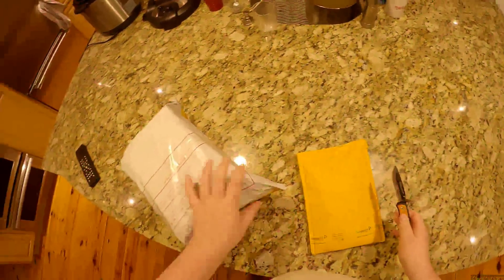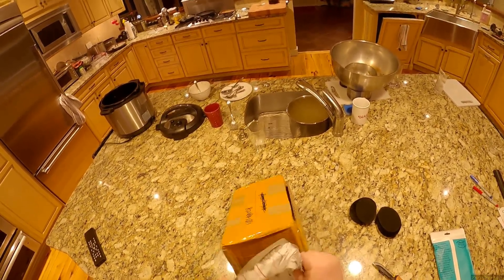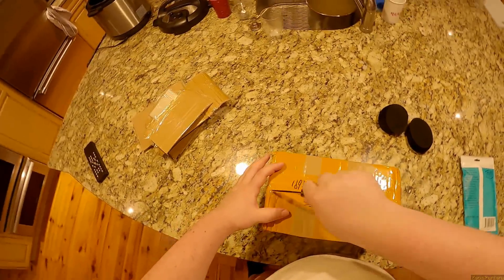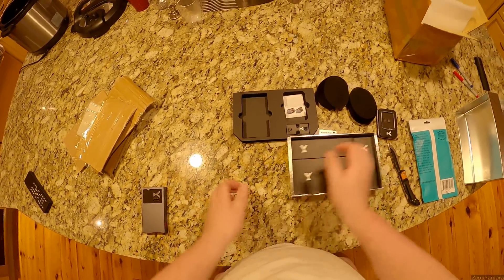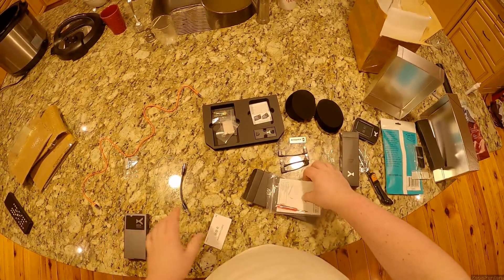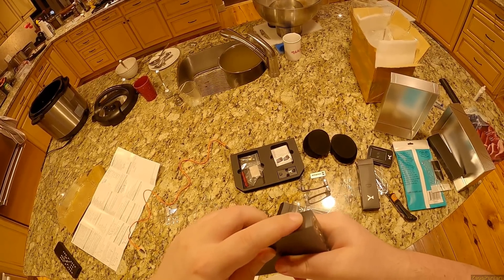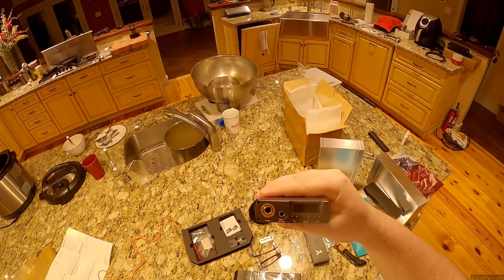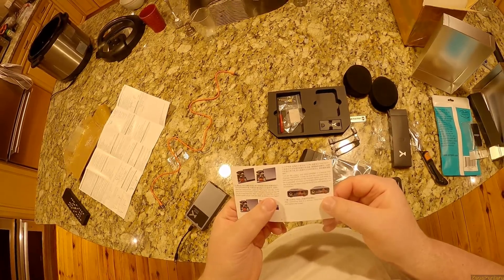Z Unboxing - Dekoni Sennheiser Pads // Xduoo XD05 Balanced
Unboxing Knife
Dekoni Store
HD600 Pads
XD05 Balanced